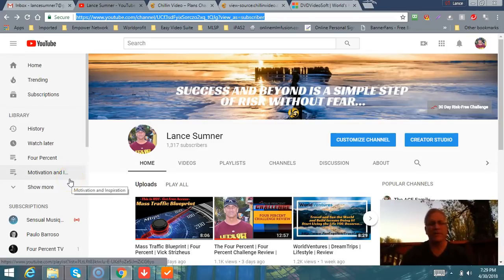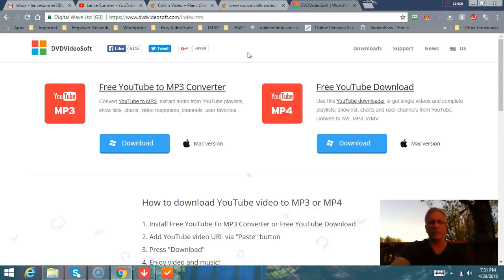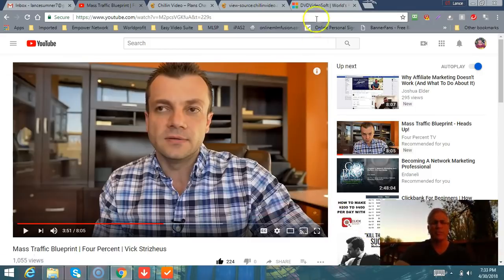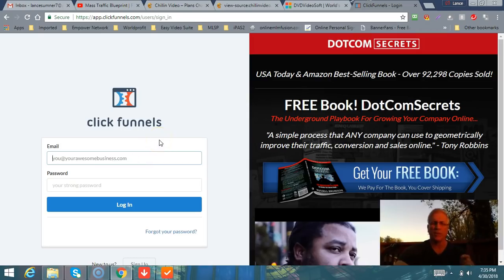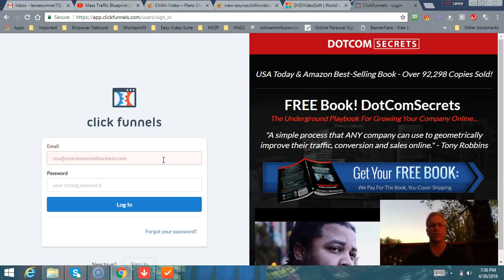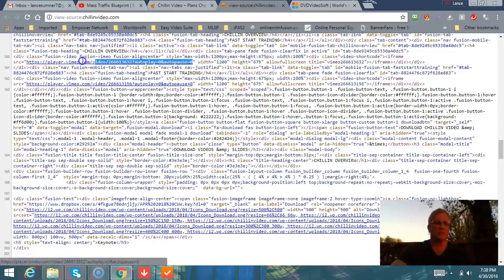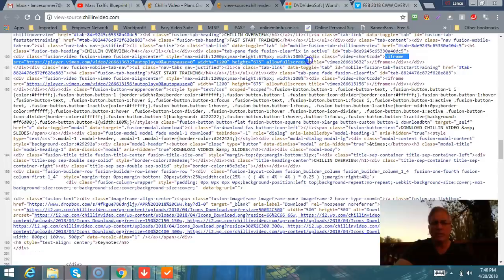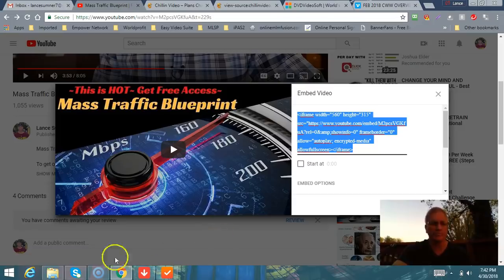How To Download Videos | Tips and Tricks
A little bit on How To Download Youtube Videos, Record, or Capture Video with a downloader which will even work for Your PC Screen For Free.

I will show you what I do and a couple of things I use and how I go about capturing and downloading Youtube Videos that I come across and like and then grab them for FREE.

I'll show you how to do it for FREE or using a couple of tools that work for this action.

Also, you will learn how to grab or capture a video link or embed code and use it for your own marketing efforts or business within a custom landing page such as with ClickFunnels, Leadpages, Etc... that is if you choose to do so just by reviewing the page source code.

I'd just like to say if you've read down to here in the description I appreciate each of you for taking the time to view the videos on my channel. It means a lot, Thank You!